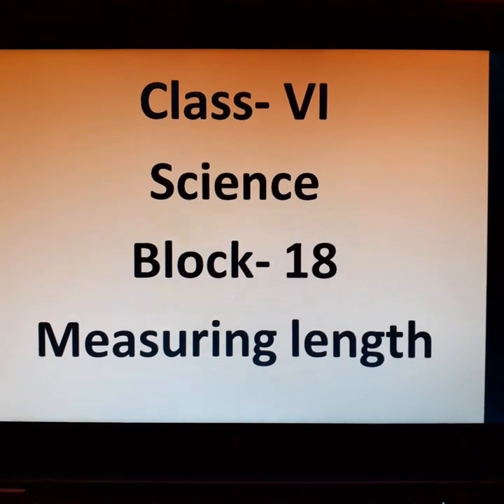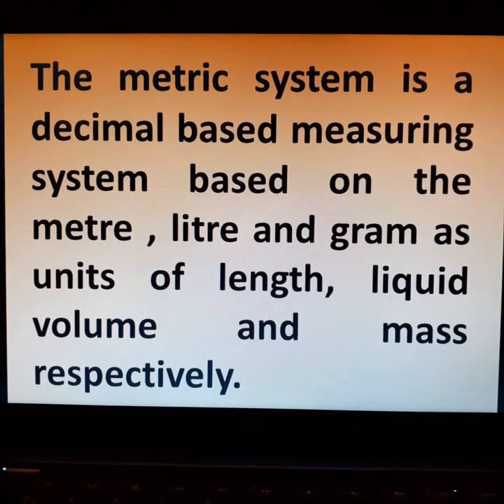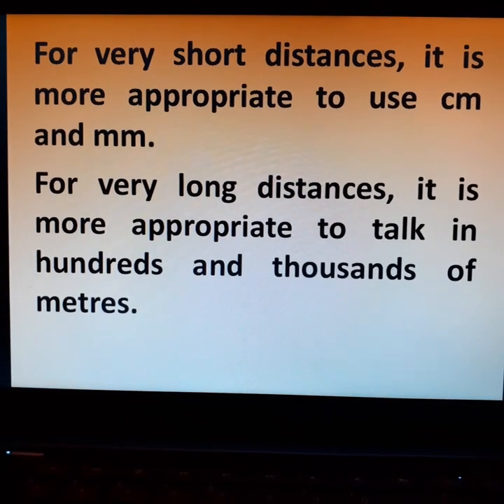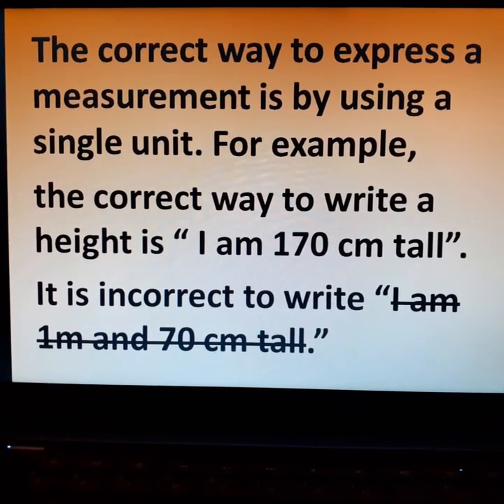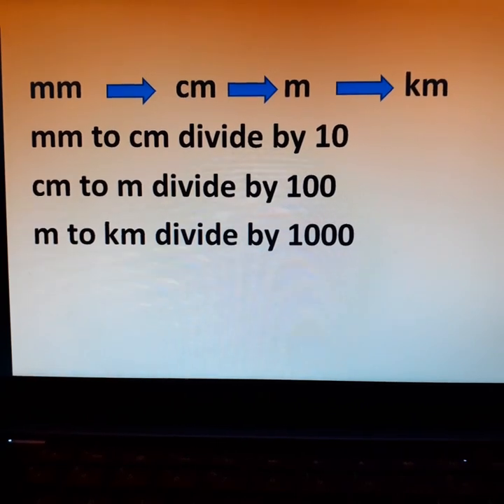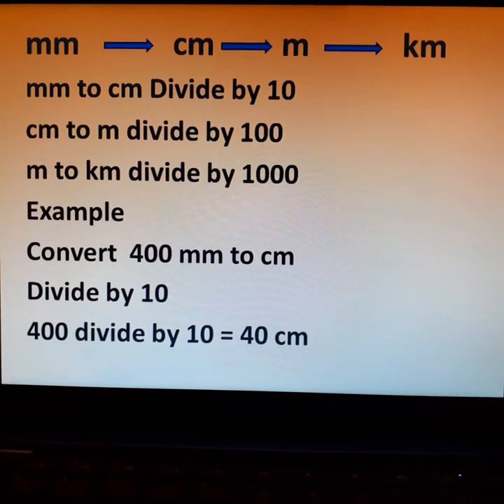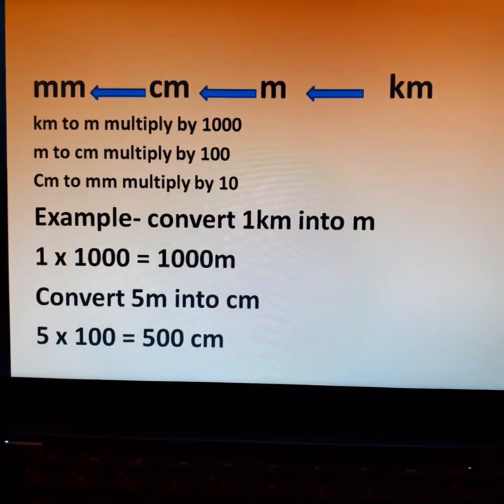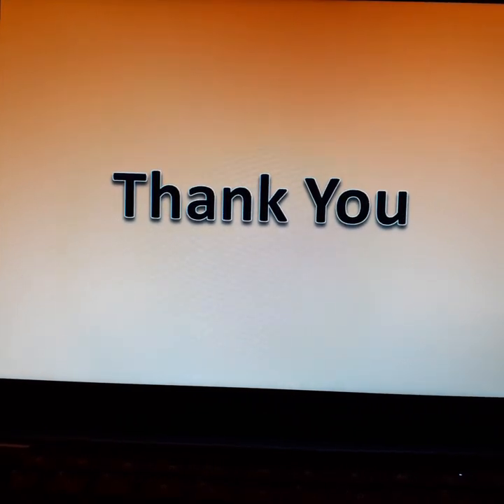Metric system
It's all about SI unit of measuring length.